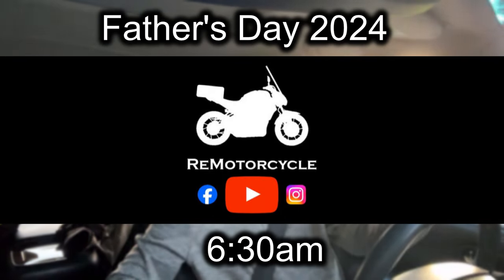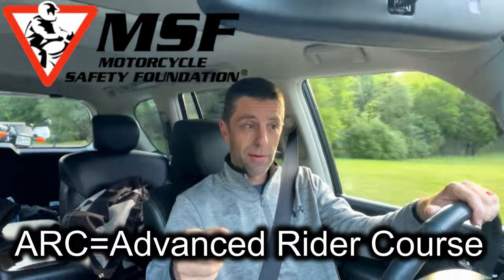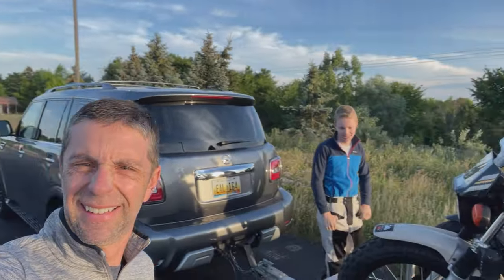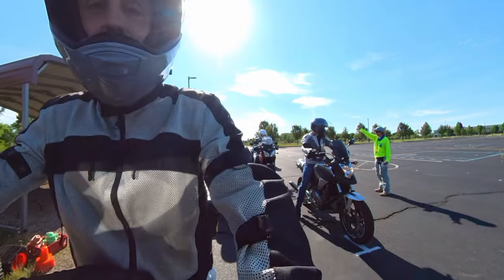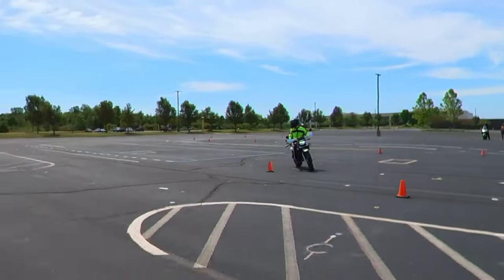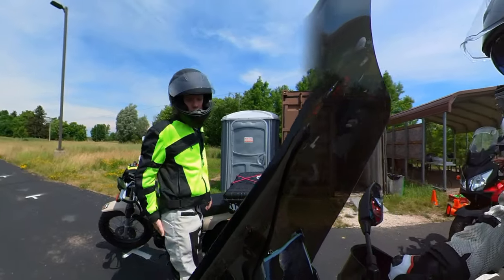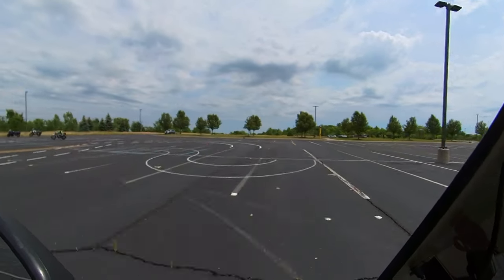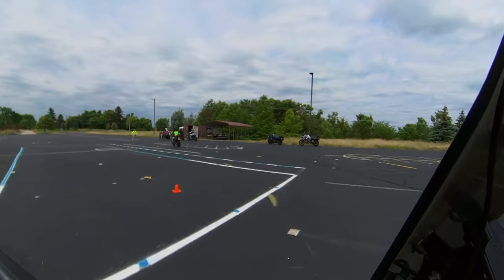MSF Advanced Rider Course | Good For Anyone?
The Motorcycle Safety Foundation's Advanced Rider Course is great for helping you become a little more aware of the bike's potential.  Join us for the highlights!

Motorcycle Safety Foundation